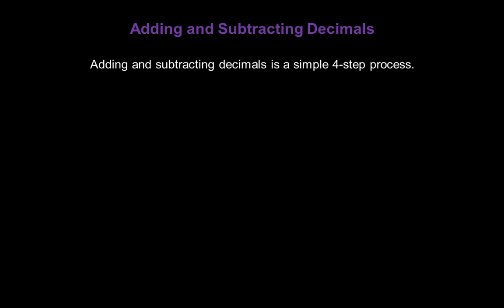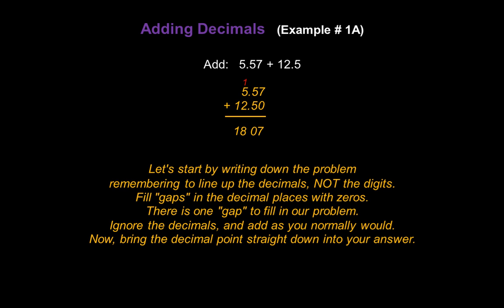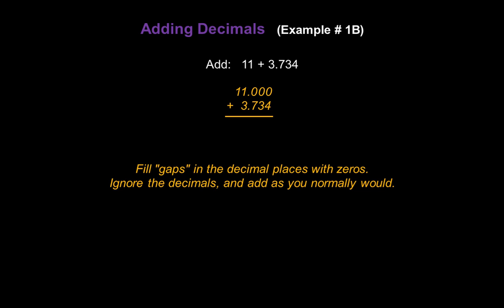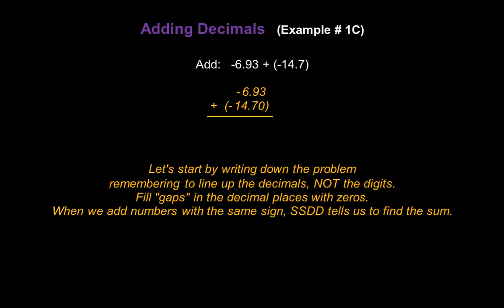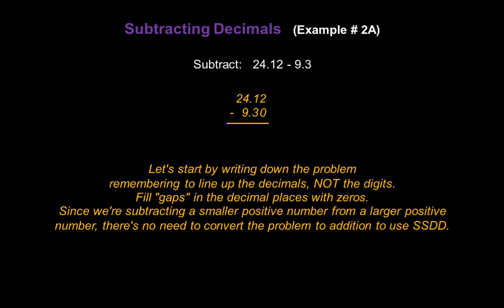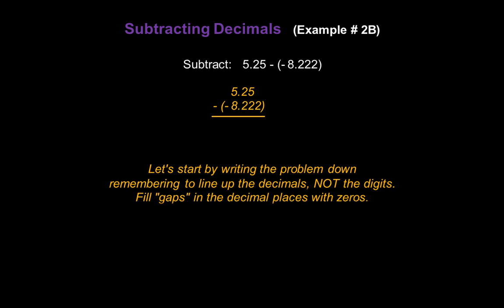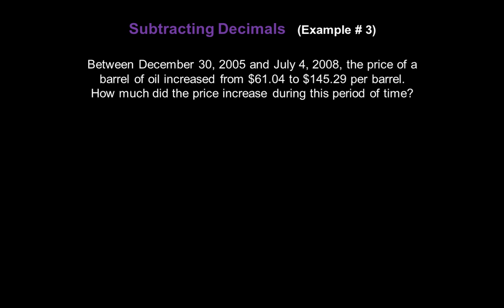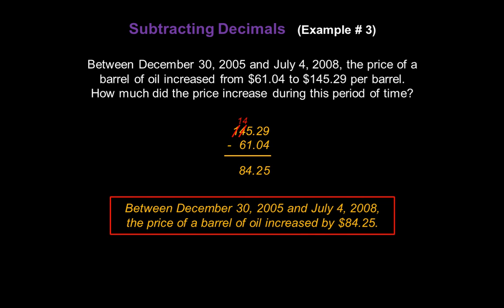Adding and Subtracting Decimals - Konst Math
This video explains how to add and subtract numbers with decimals.